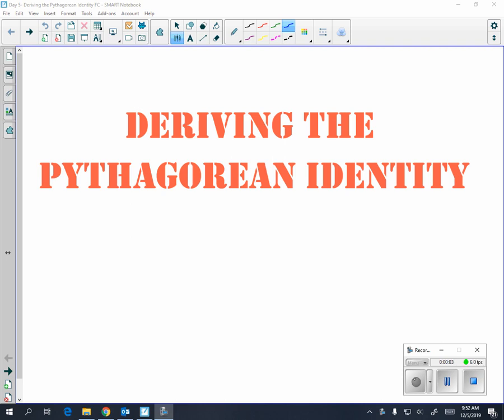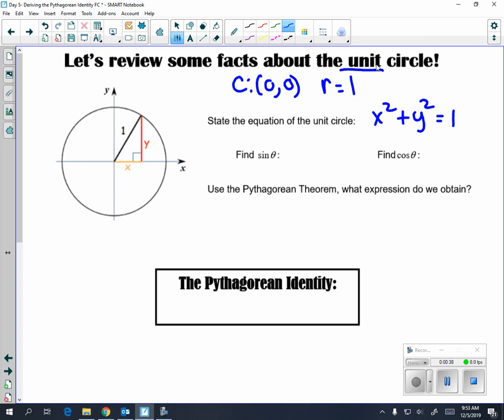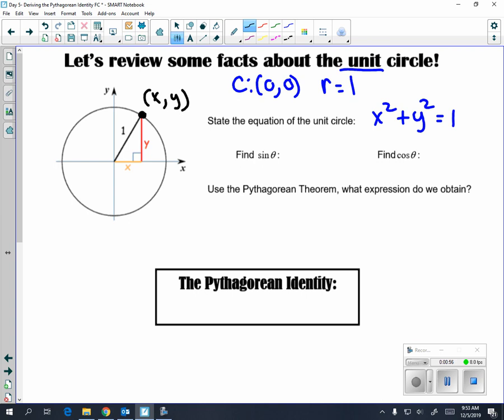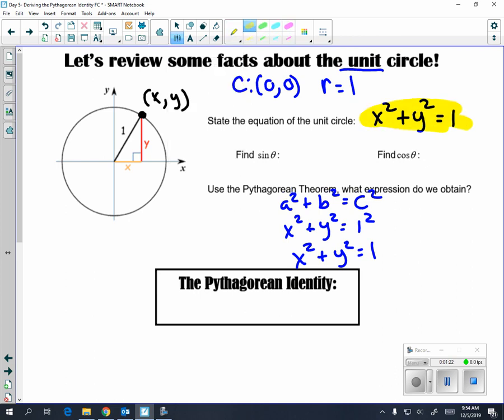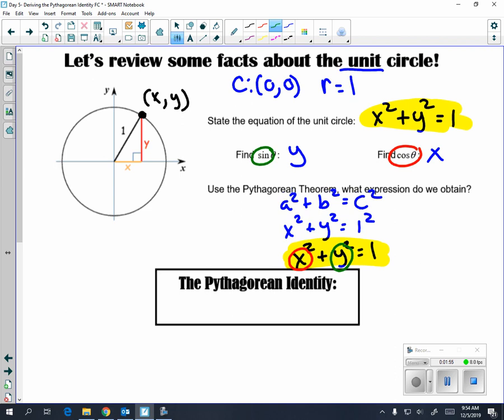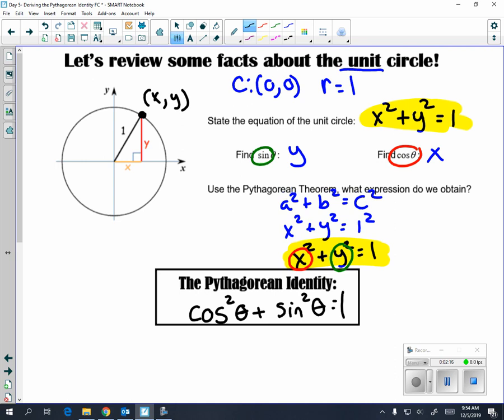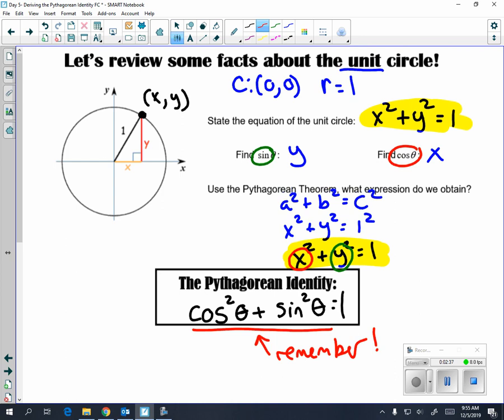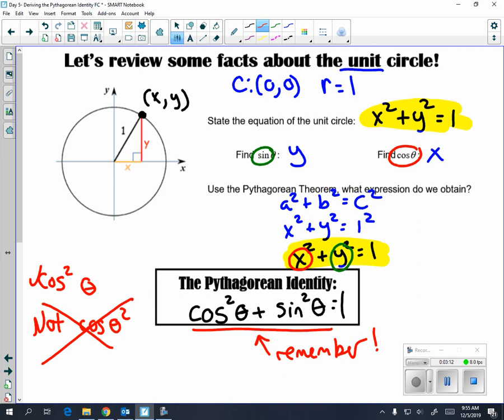Deriving the Pythagorean Identity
This video will explain what the Pythagorean Identity is and where it comes from.